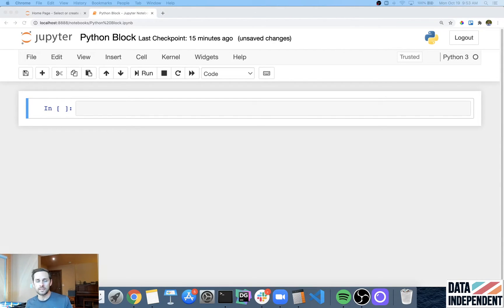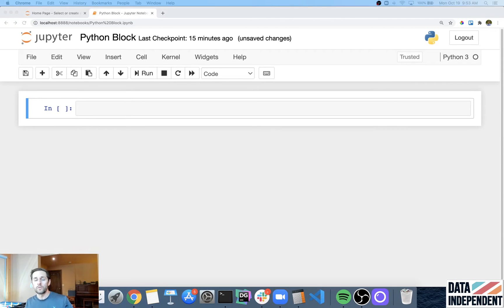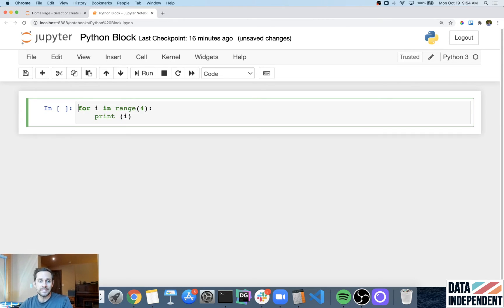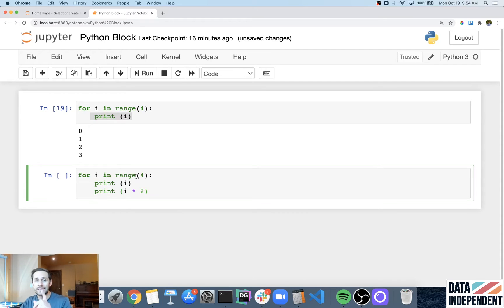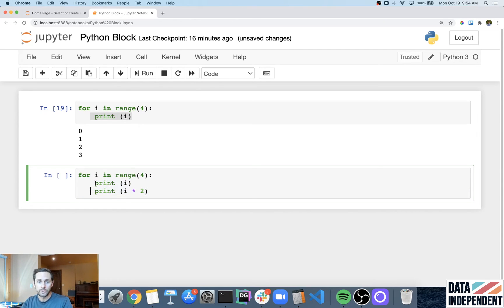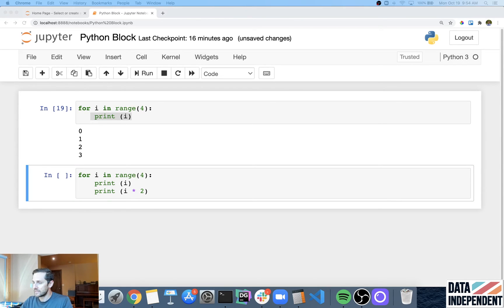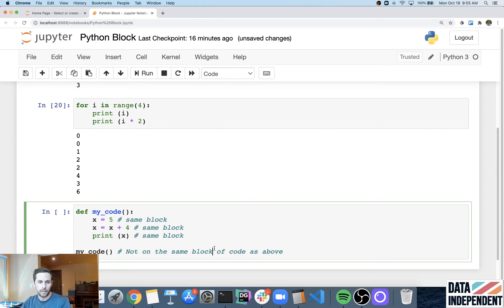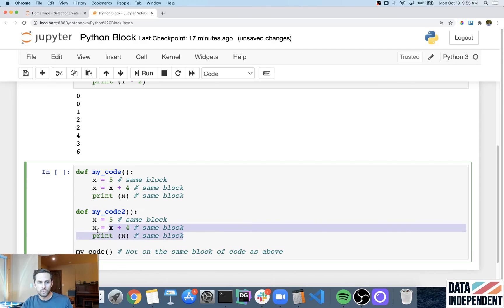Python Code Block - What Is It?